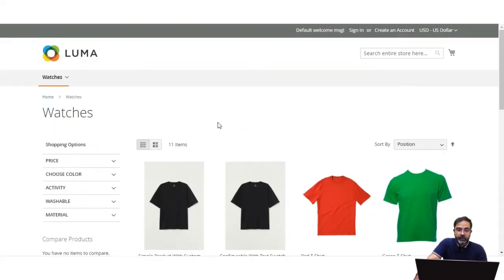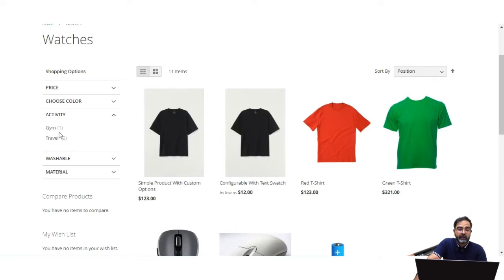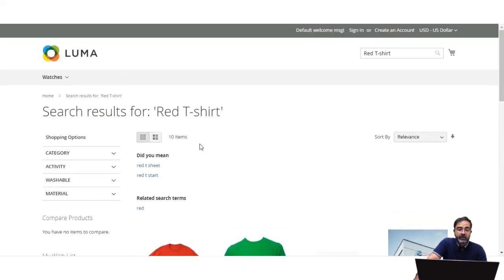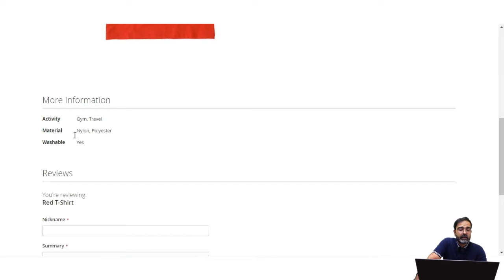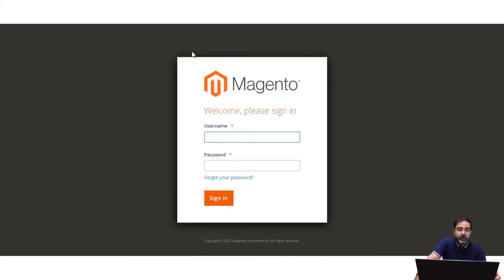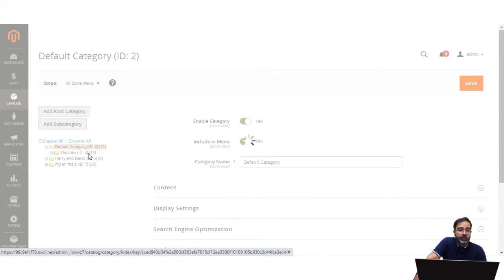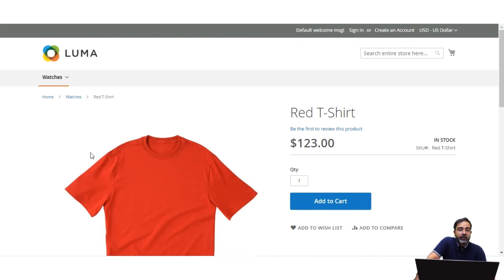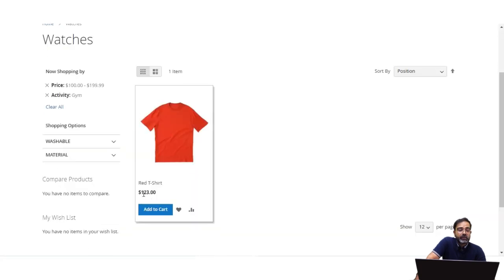Magento 2 Layered Navigation & How to Enable it - Overview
In this video, we have shown how the layered navigation appears on the category and search results page. Apart from that, we have shown how to enable/disable the layered navigation for a category, and how to set the property of the product attribute to be displayed in layered navigation.

You can also check the Ajax-based Magento 2 Advanced layered navigation ]extension.

2. Raise a Ticket via our HelpDesk system